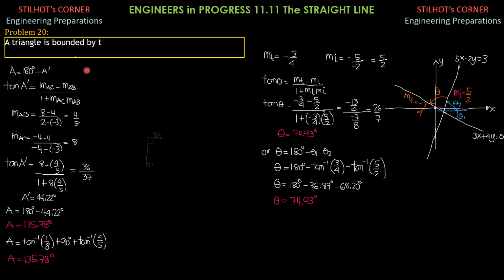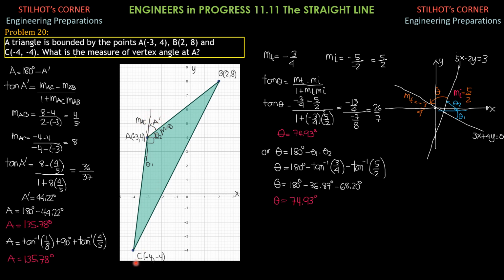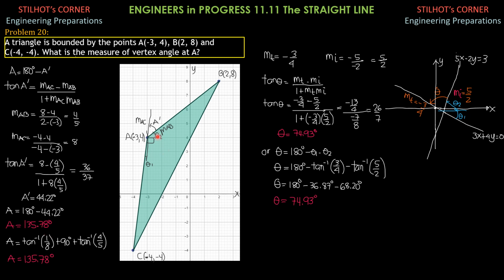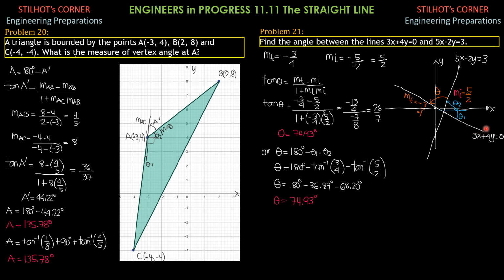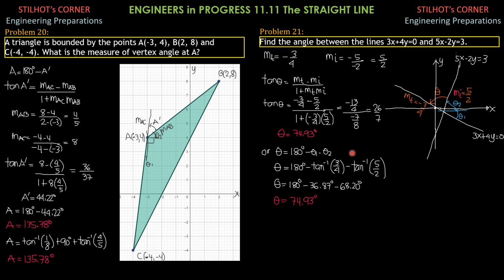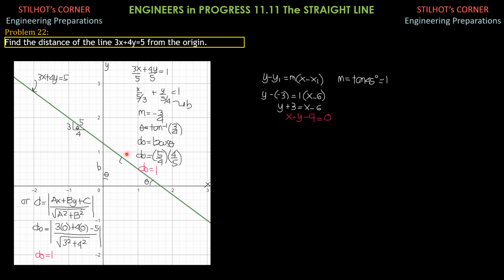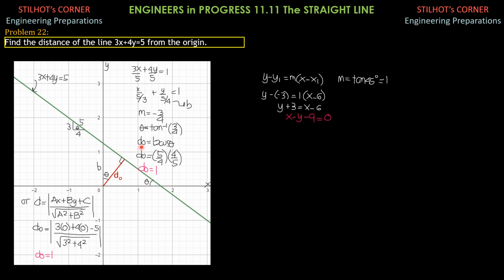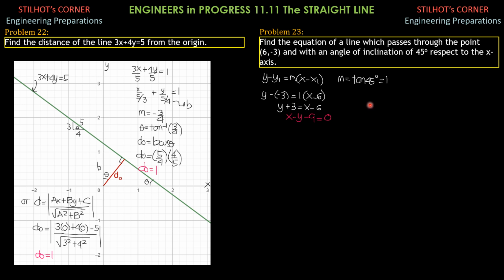The STRAIGHT LINE, ENGINEERS in PROGRESS 11.11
This video contains 4 exercises all about straight lines and probable problems associated with them.